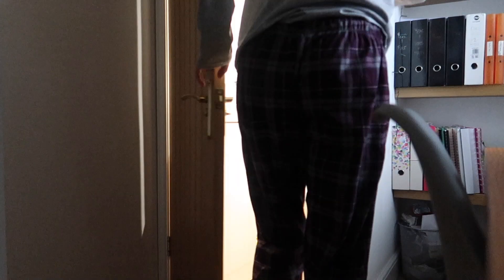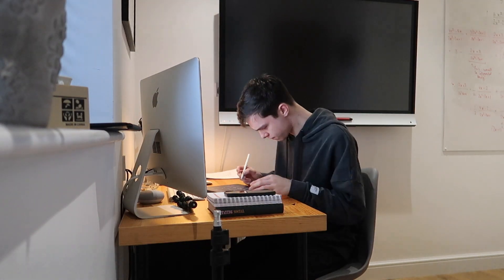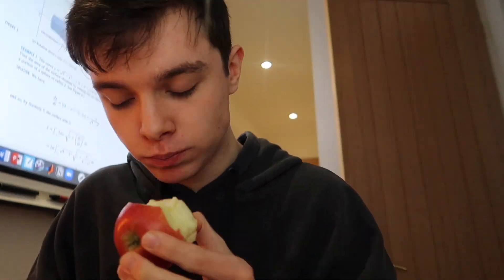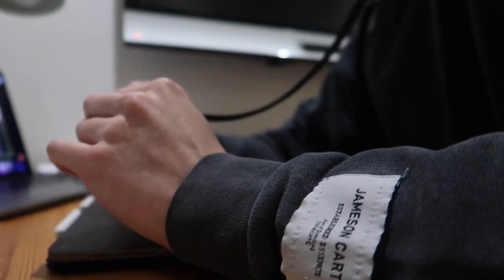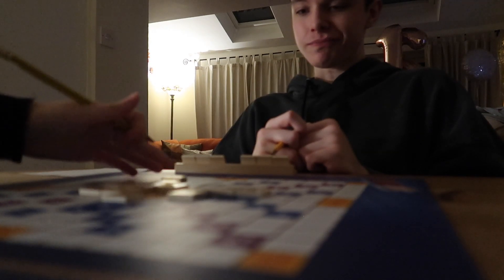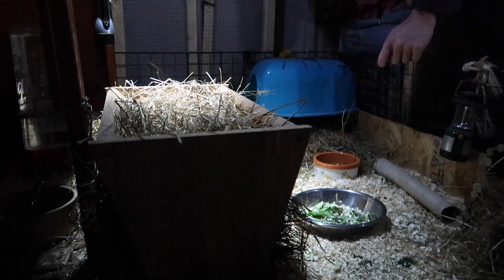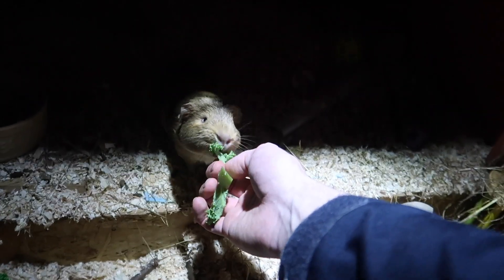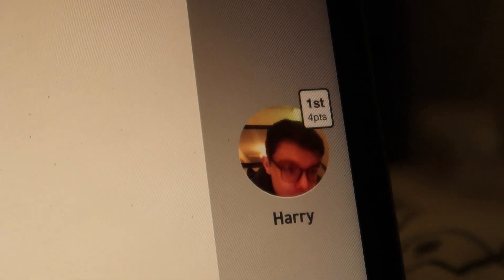a day in my life: preparing for my maths exams!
🤔 FAQ's:
How old are you? 18
Where you are from? Manchester, UK
What are you studying? BSc Mathematics Degree
What did you get in GCSE Maths? Grade 9
What did you get in A Level Drama & Theatre Studies? Grade A*
What did you get in A Level Maths? Grade A
What did you get in A Level Further Maths? Grade A
What did you film and edit on? Canon G7X Mark ii and Final Cut Pro X